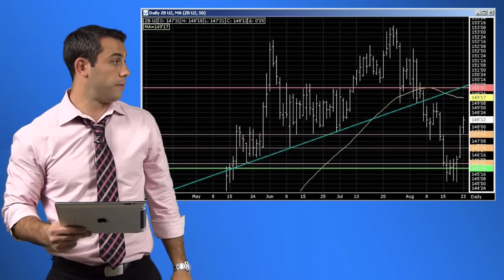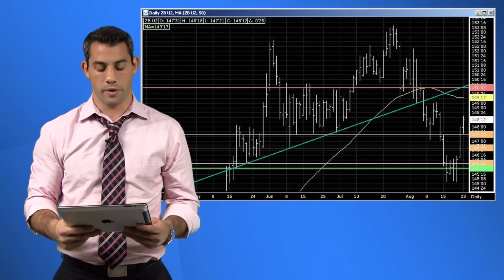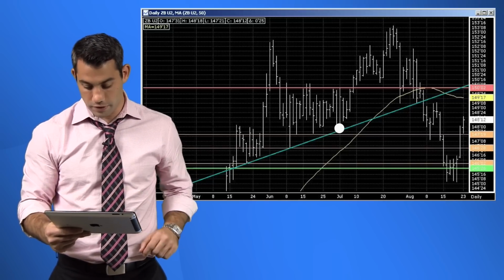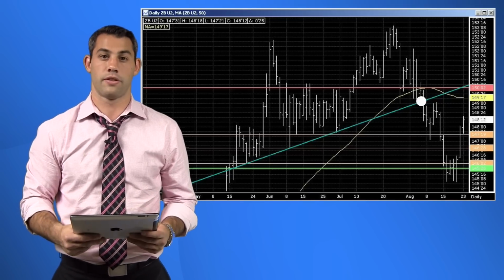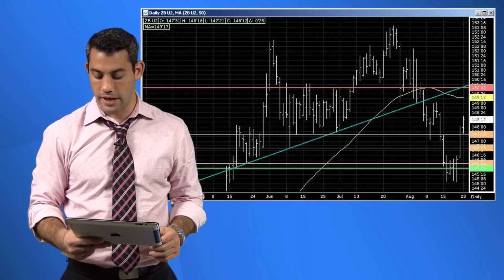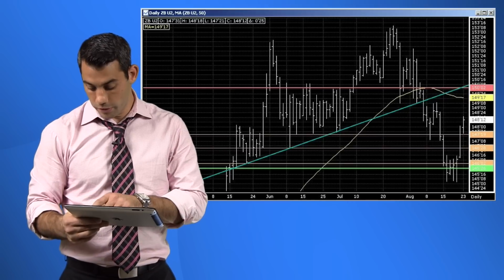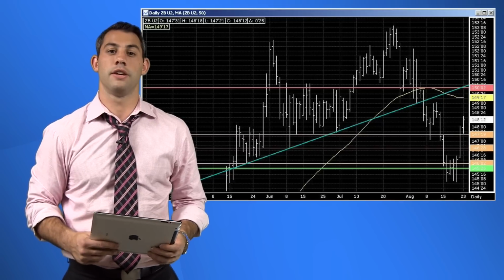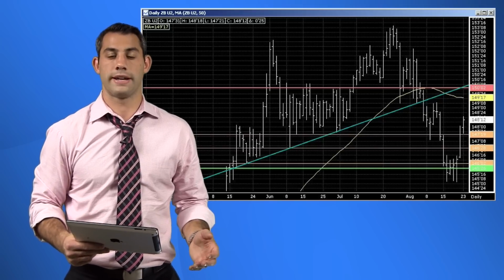Strategy Spotlight - Trend Line Formation (Commodity Trading)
Don DeBartolo, a senior broker with Daniels Trading, explains a Trend Line Formation as part of his Strategy Spotlight video series.